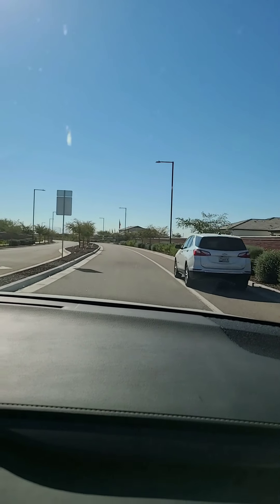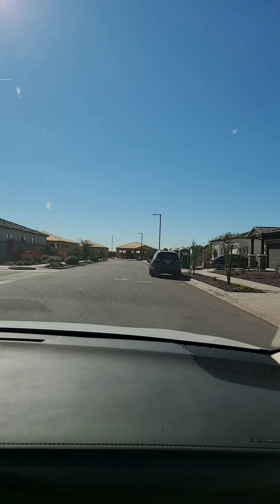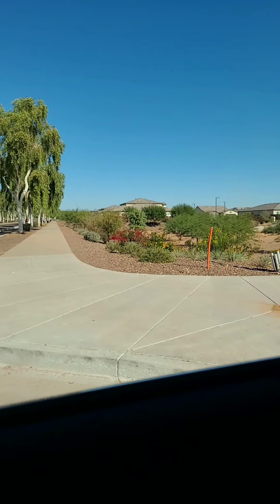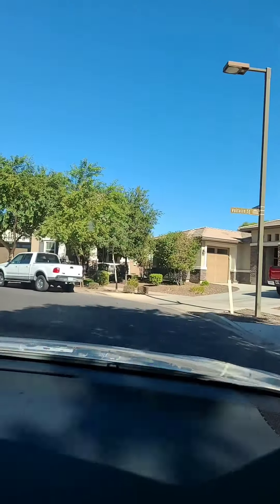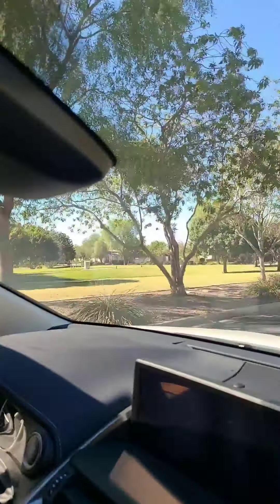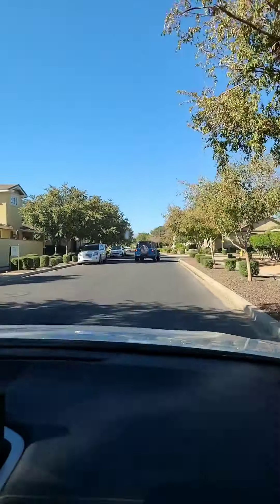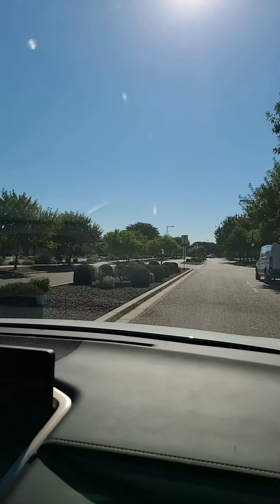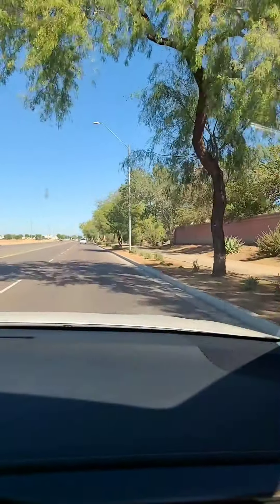Surprise, AZ Marley Park Neighborhood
Driving Around Marley Park, Surprise AZ